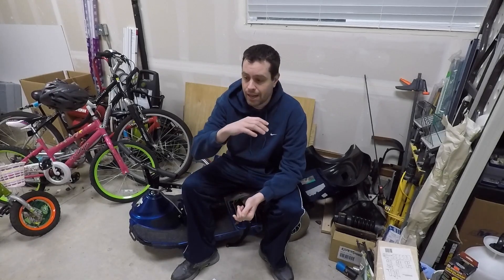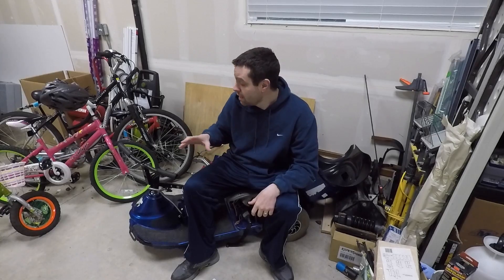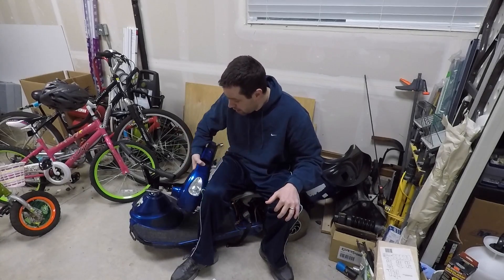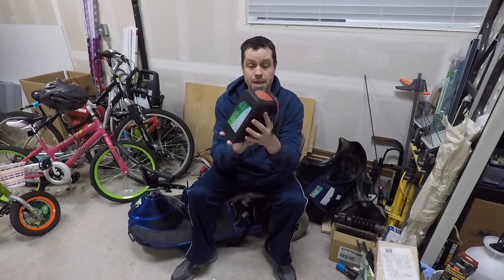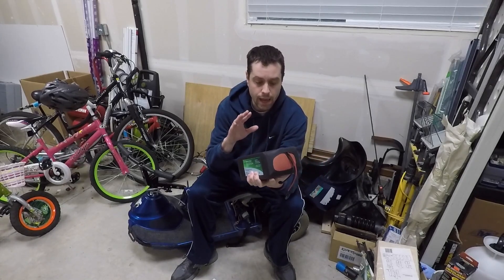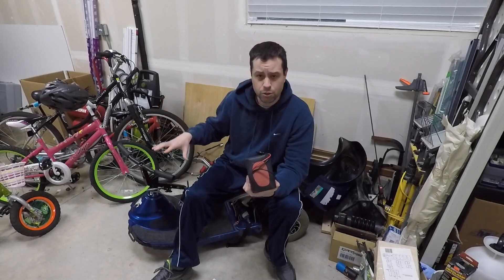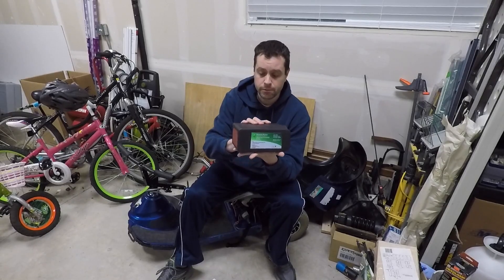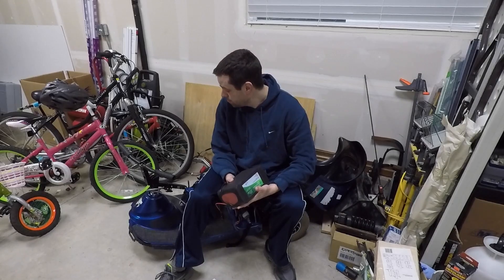Scooter Update and LiFePO4 Batteries | DailyIoT 029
In this episode I give a brief update on the evolution of the scooter project and talk specifically about the battery change I'm making. Big thanks to Zak for being my Craigslist oracle and Matt for helping me get it into the back of my van.